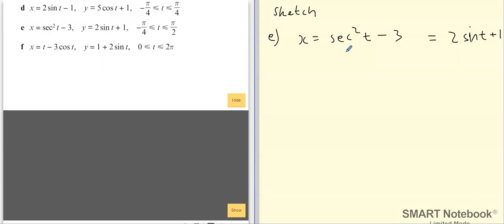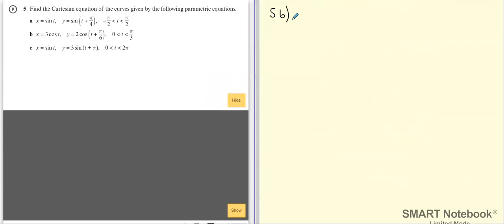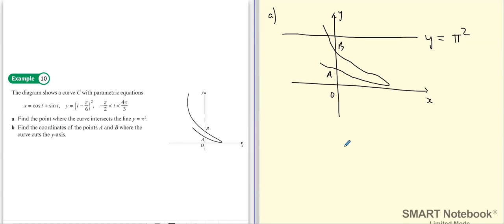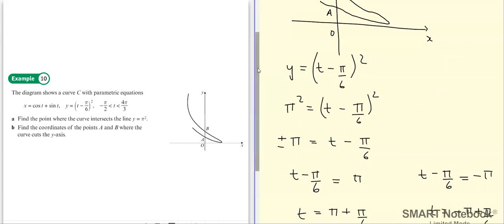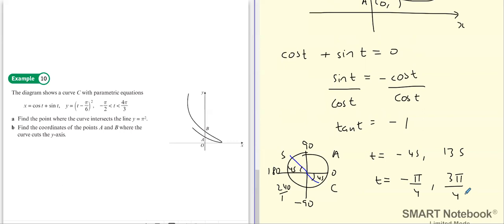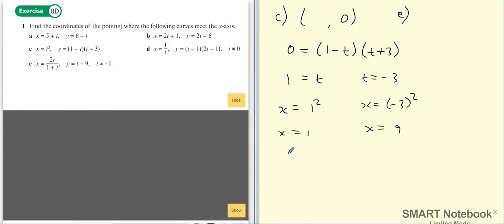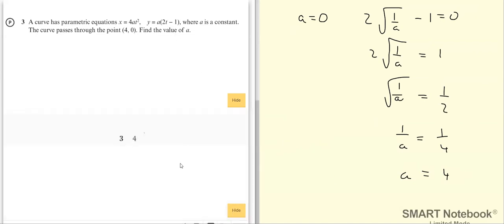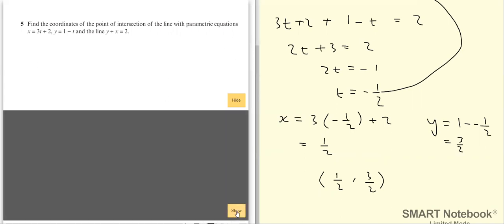A Level Maths - Year 13 - Parametric Equations - Sketching and Points of Intersection - Lesson 3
Parametric Equations - Sketching and Points of Intersection

In this lesson we cover Sketching Parametric Equations and Points of Intersection with Axes and other Curves. This lesson includes How To Sketch Parametric Equations - Where The Parametric Equations Intersect With X and Y Axes - Where Parametric Equations Meet Other Curves and Lines.